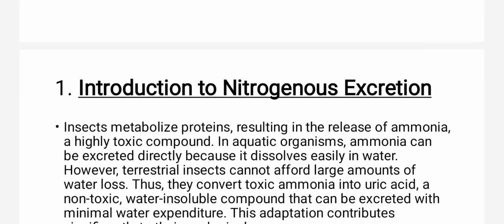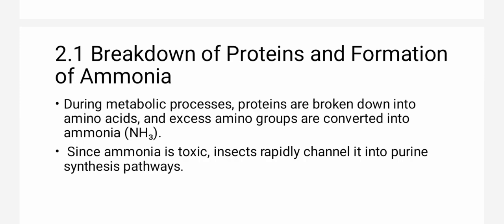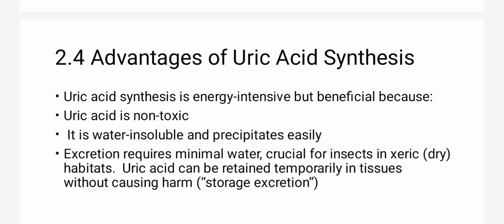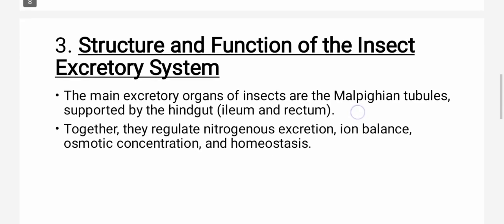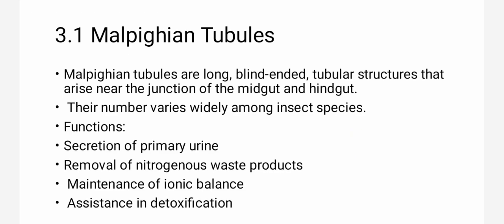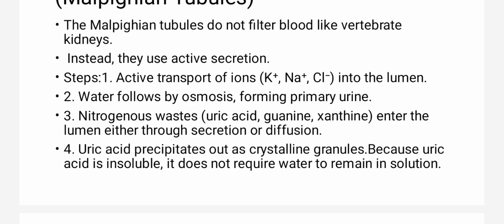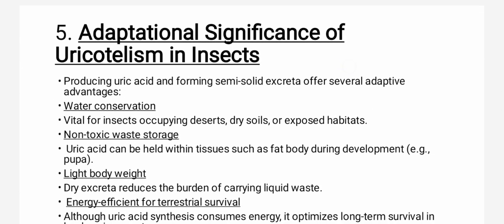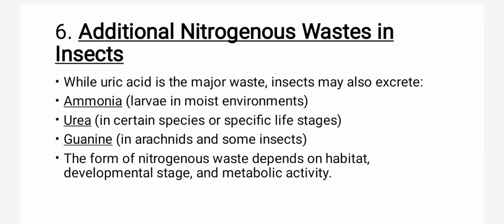Nitrogenous excretion in insects : uric acid formation and formation of excreta